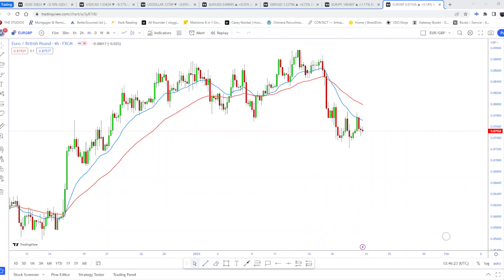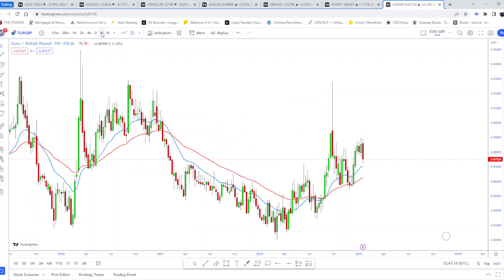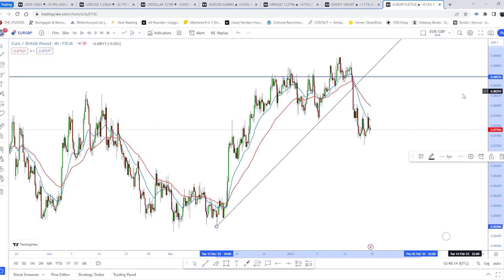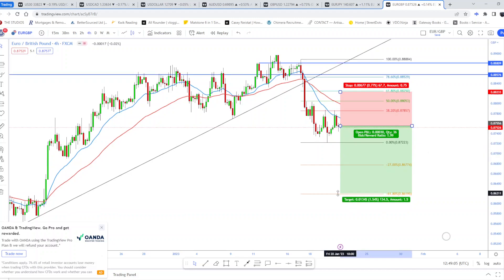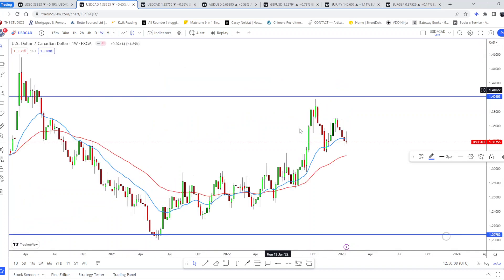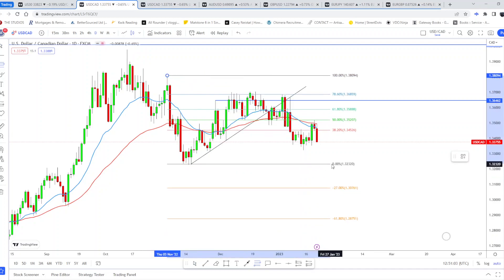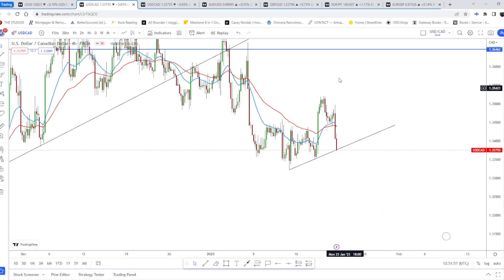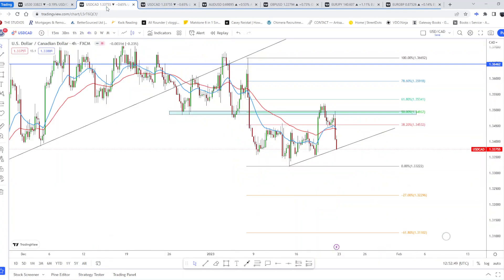MY CURRENT EUR/GBP & USD/CAD TRADE| forex usdcad eurgbp forextrader #2023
Hey Traders!

A short video breaking down my two trades that I have currently on USD/CAD and EUR/GBP

TIMESTAMPS:
00:00 Intro
00:20 EUR/GBP
01:20 Weekly
01:30 Daily
02:25 H&S Pattern
03:22 USD/CAD
04:10 Weekly
04:23 Daily
05:23 4 Hour
07:02 My new year plan

ABOUT ME:
I'm Abram, born and raised in London. I started my trading journey back in August 2017 after my first year of university. I've started documenting the trades that I have taken or trades that I'm anticipating.
From following forex gurus on Instagram to and now trading my very own funded account- I hope you find something valuable from my content.